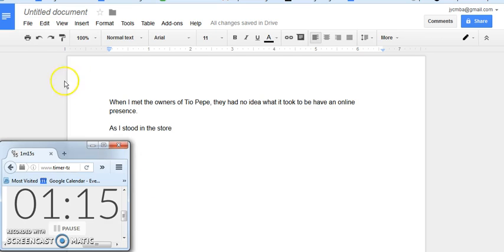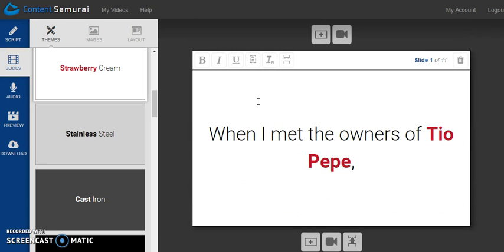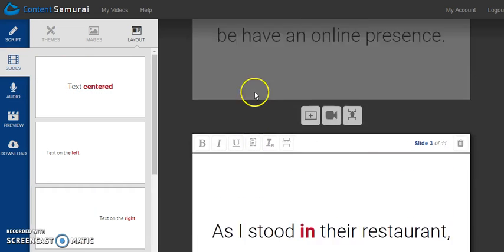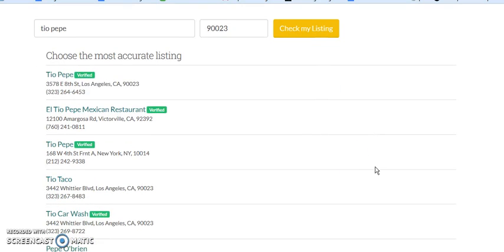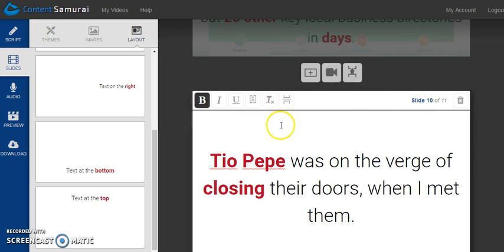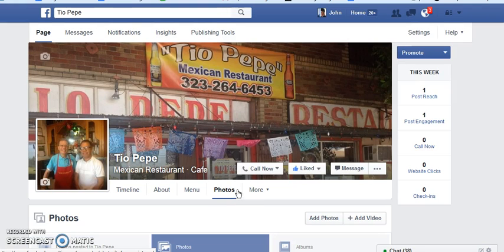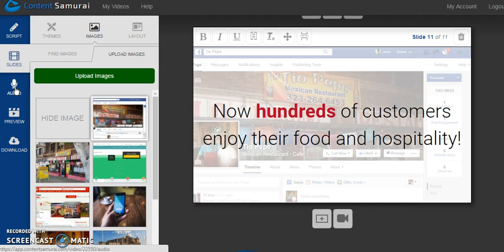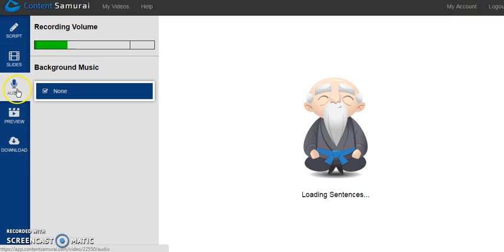How to Create Traffic Grabbing Videos with Content Samurai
Before moving on to the next shiny object, do a gut check -